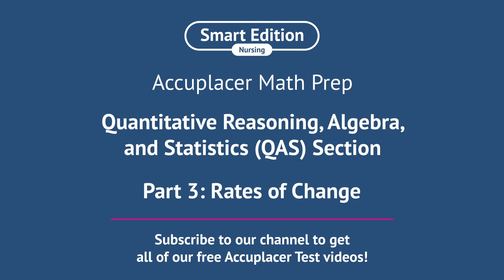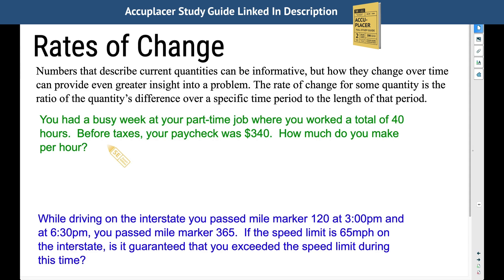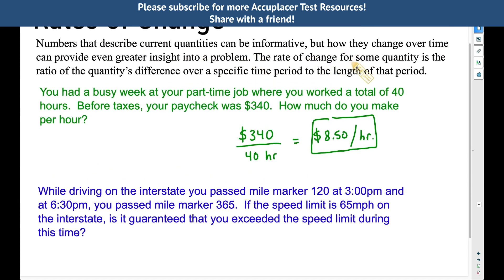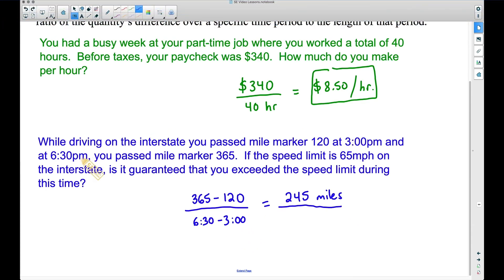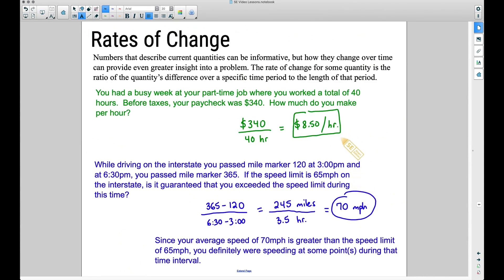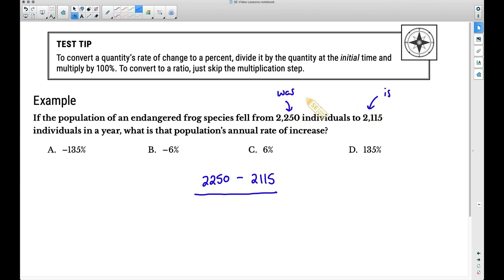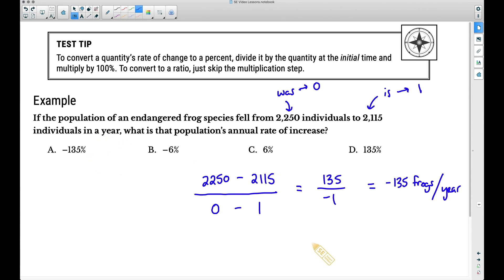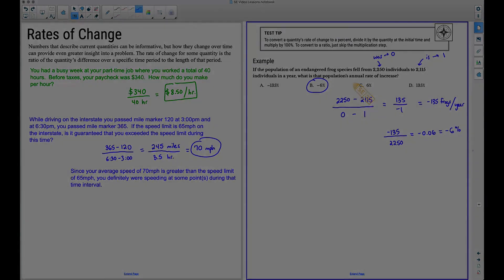Accuplacer Math Test | Rates of Change (Quantitative Reasoning Algebra and Statistics)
Prepare for your upcoming Accuplacer test with this Accuplacer math test review on the concept of rates of change math problems and rate of change formula. You'll see and need to know how to solve for rates of change on your upcoming Quantatiative Reason, Algebra, and Statistics math.

Prep for your Accuplacer Test with us!
- Accupalcer Study Guide